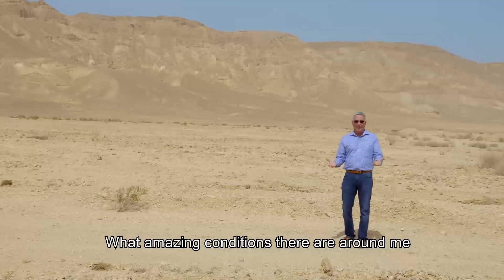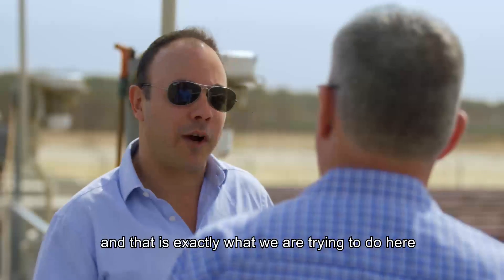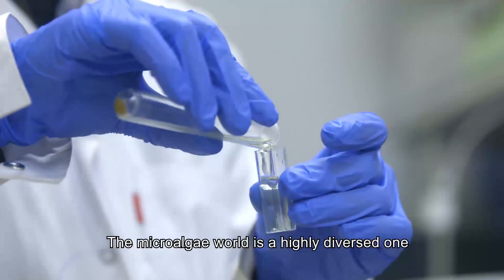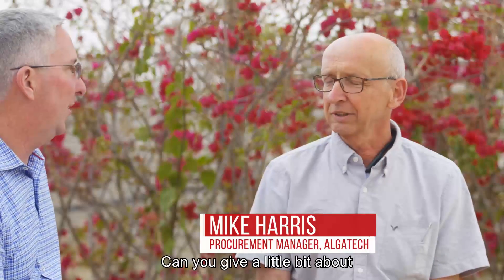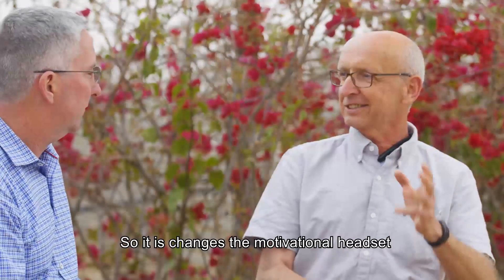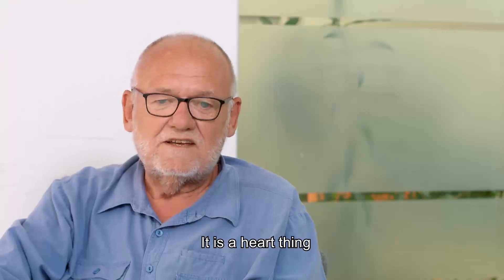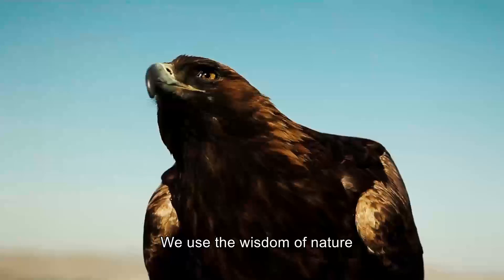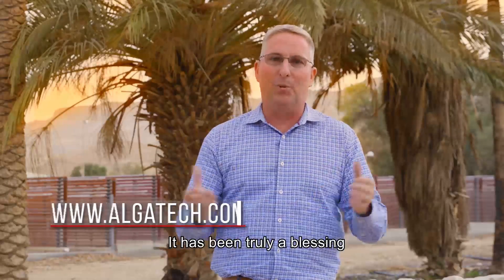Why Algatech's astaxanthin is considered the BEST astaxanthin?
“In no other place in the planet you could find this unique combination of remarkable environmental conditions of the Arava desert with the spiritual loving people of the Kibbutz”. David Foreman came to visit Algatech and realized why our Astaxanthin and microalgae are known to be the best in the world.